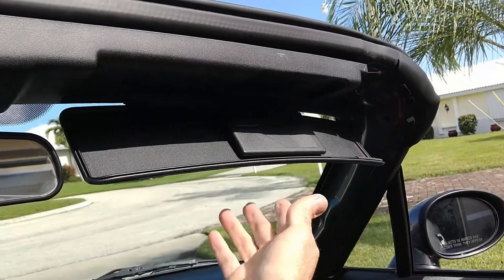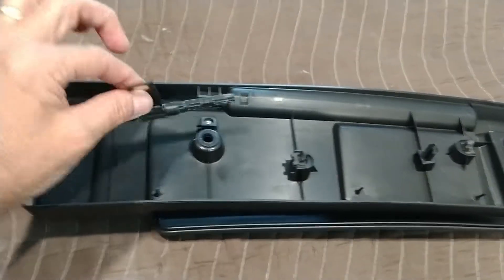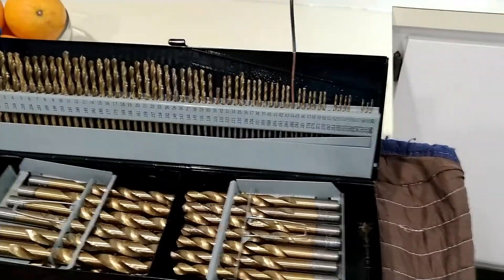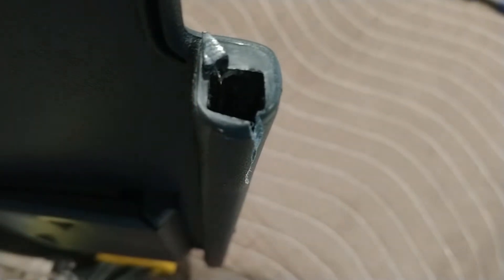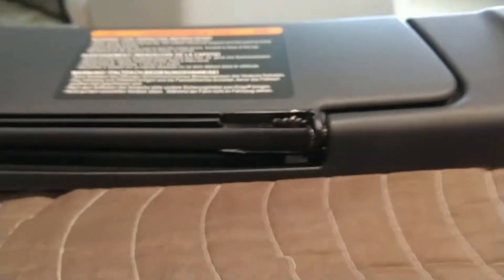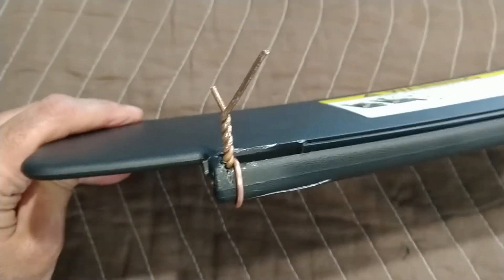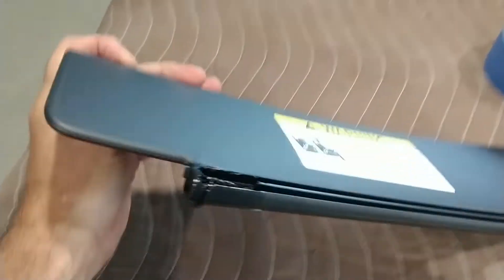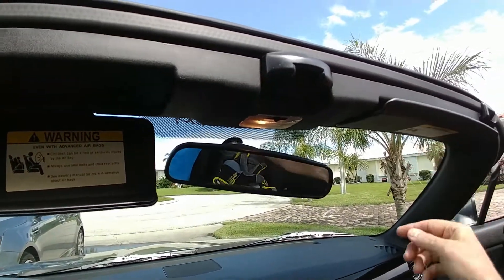How to Fix a Floppy Miata Sun Visor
Repair drooping Miata sun visors for less than a dollar!